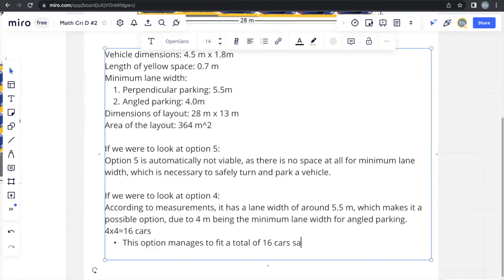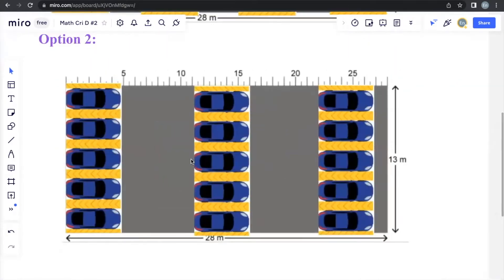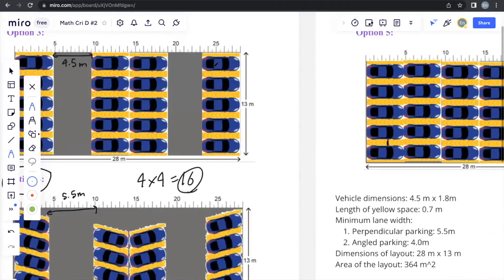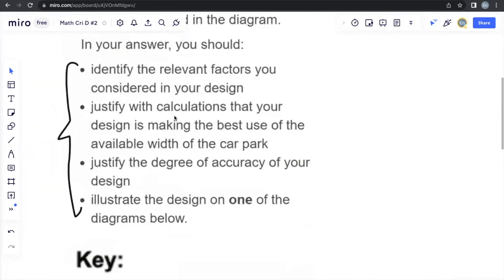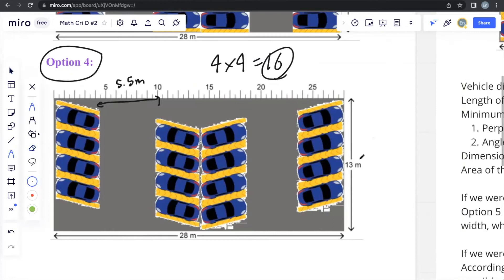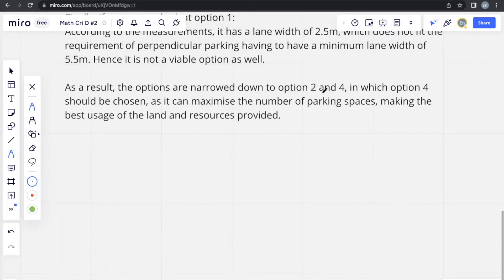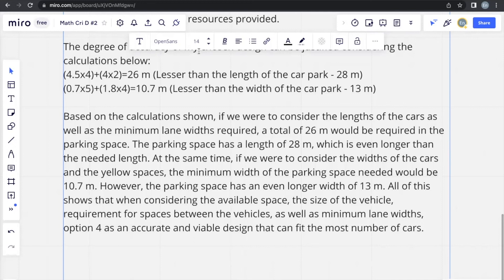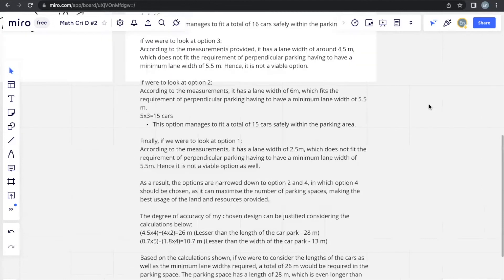IB MYP Math (Ext.) Cri D Report Writing Part 3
In this video, I will walkthrough an IB MYP e-Assessment styled Mathematics Criterion D question, which focuses on implementing mathematics into real-life scenarios.

This specific question places focus upon making calculations to compare parking scenarios and design a car park by the end. A few preliminary questions will set the stage for a Criterion D report writing at the end of the question.

By the end, you will be equipped with knowledge on e-Assessment styled Mathematics Criterion D questions, as well as strategies that you may apply when approaching such questions.